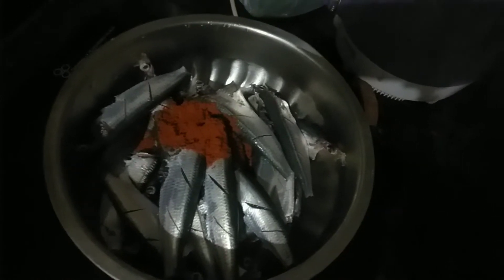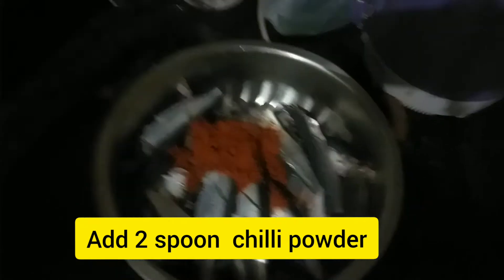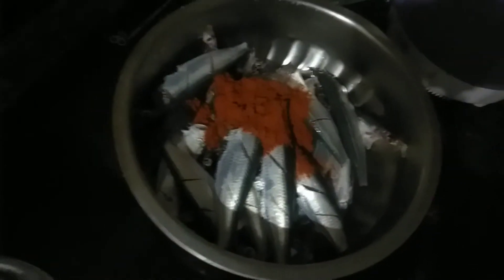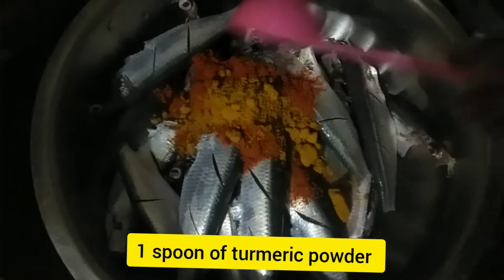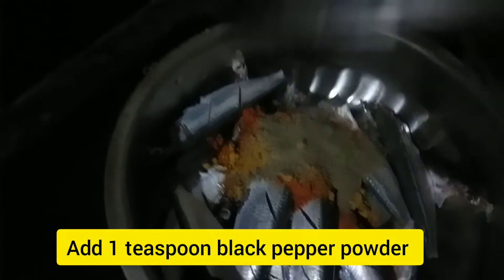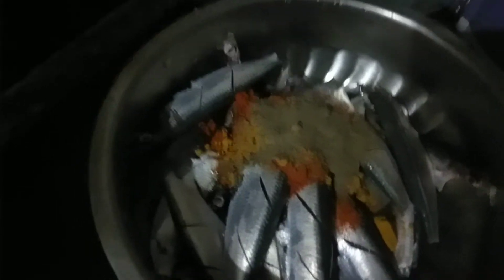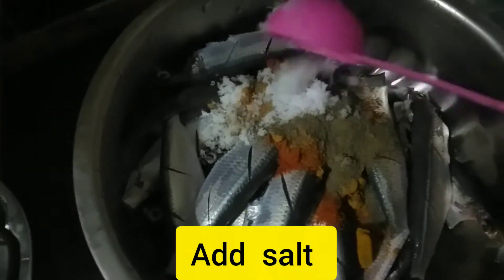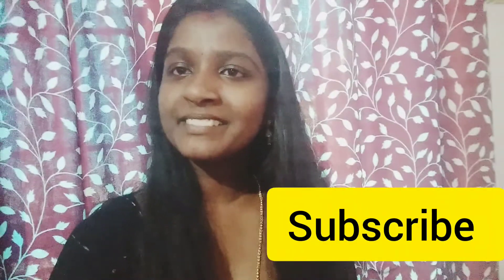easy fish fry /എളുപ്പത്തിലുള്ള മത്തി മീൻ പൊരിച്ചത്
copyright:- All the contents published on this channel protected under copyright law and should not to be used or reproduced in full or part without the creator's (sanu sanoj) prior permission
        Everything you see on this video is created by me unless otherwise stated please do not use any
 photos or content without first asking permission
@ sanusanoj85@gmail. com